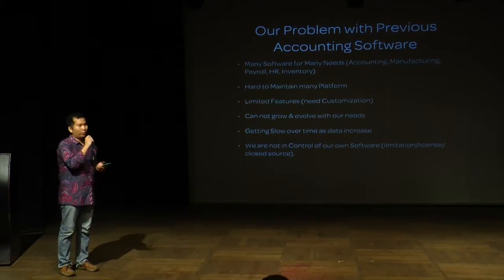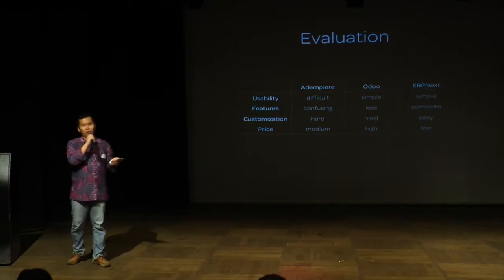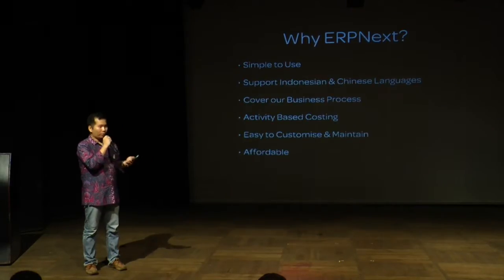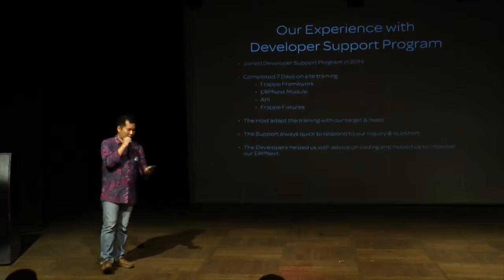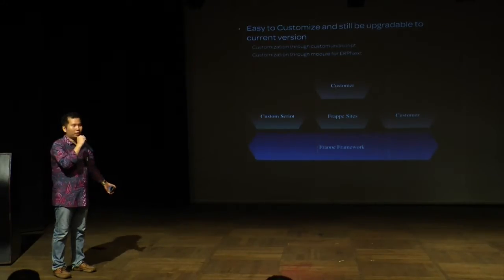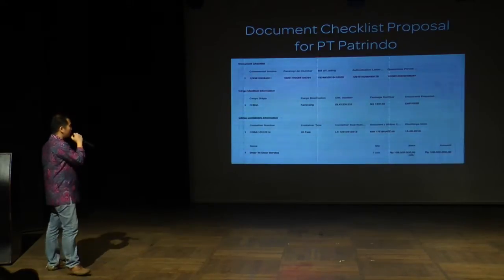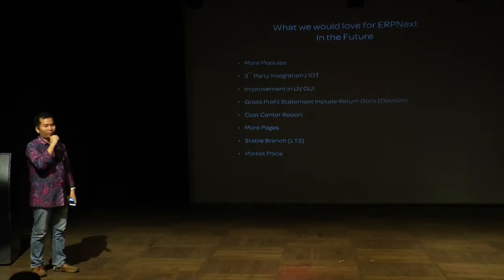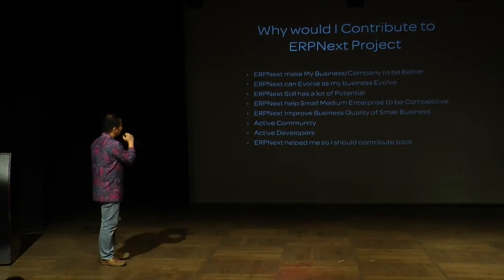Antonious Tara - Building ERPNext Capabilities